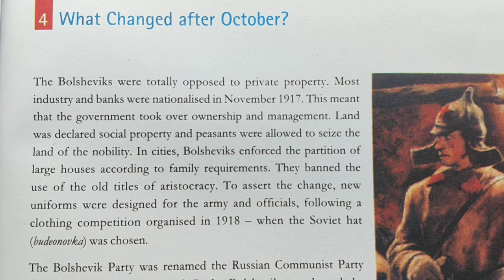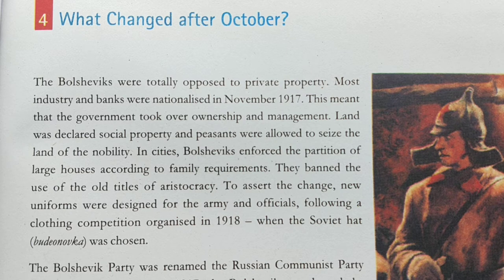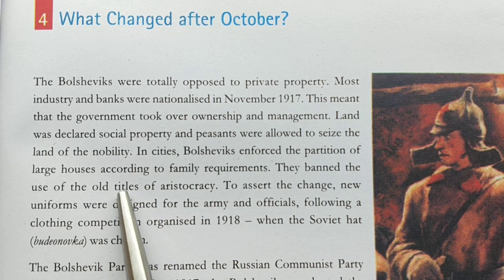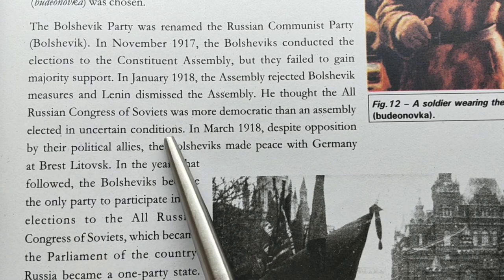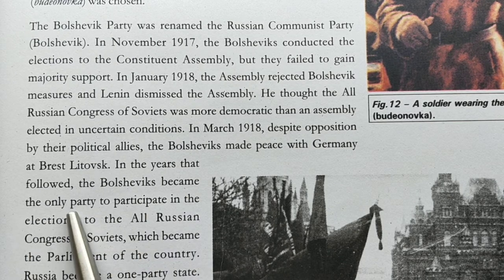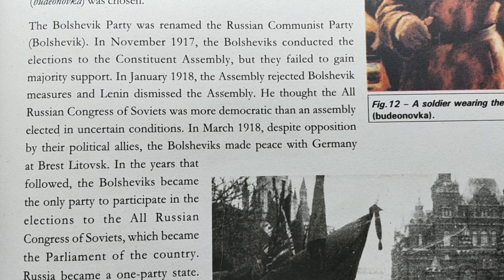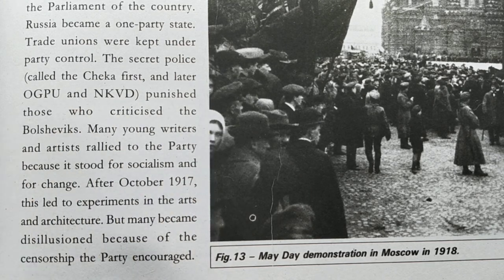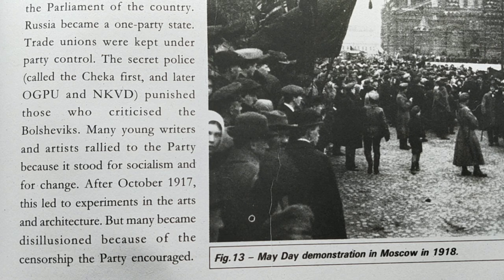Class 9th: Socialism and Russian Revolution - Lecture 12